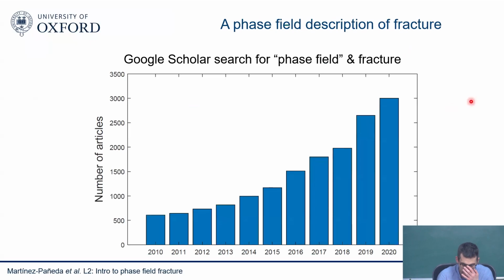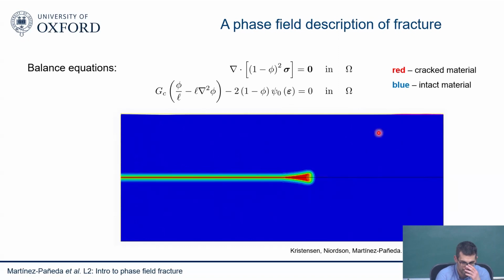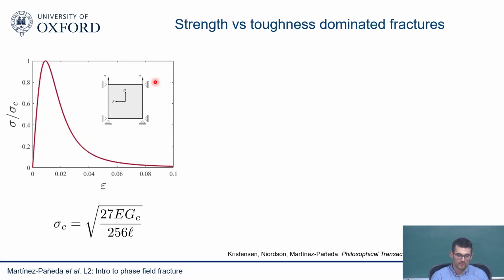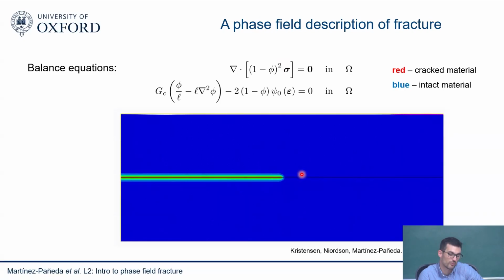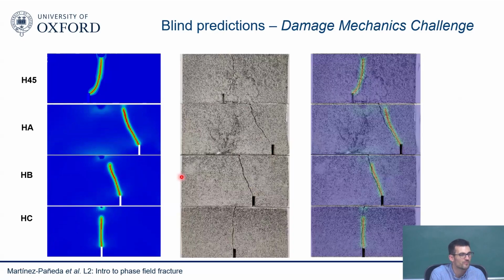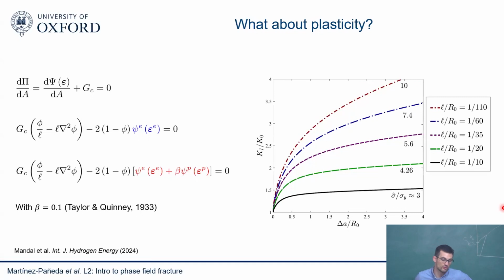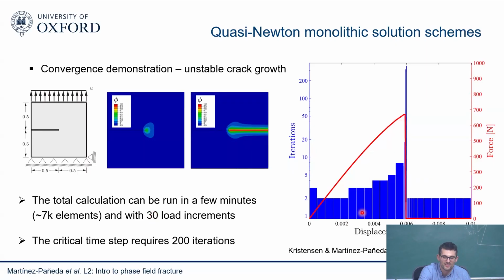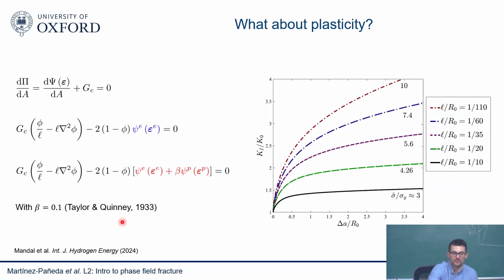Introduction to phase field fracture